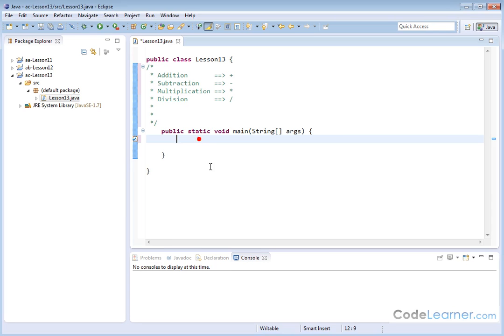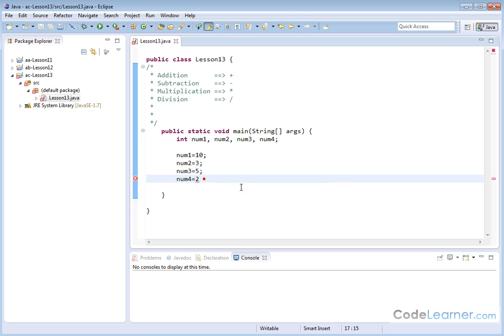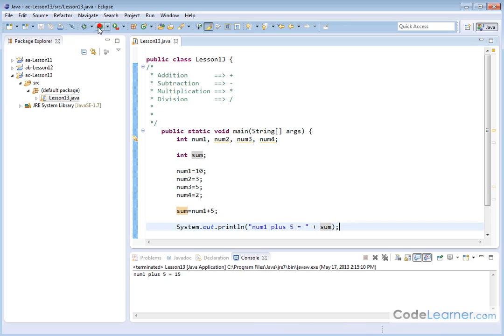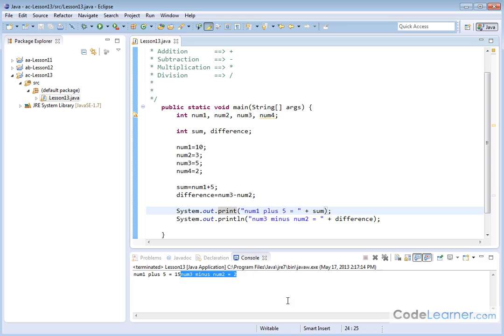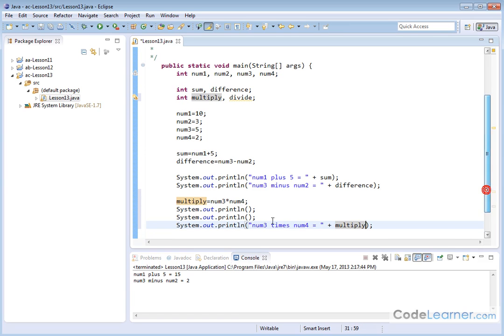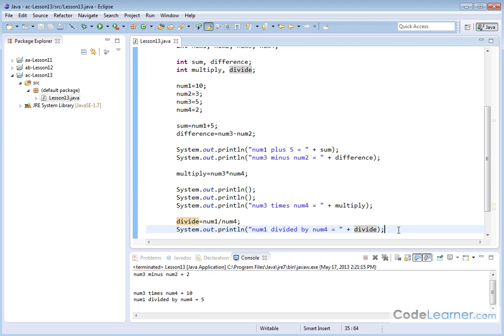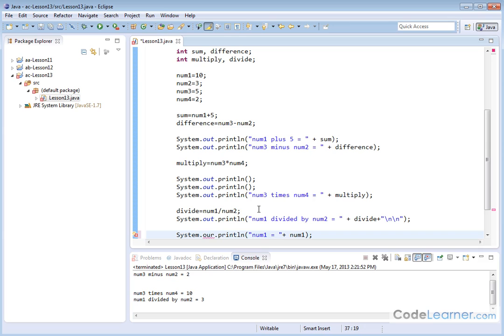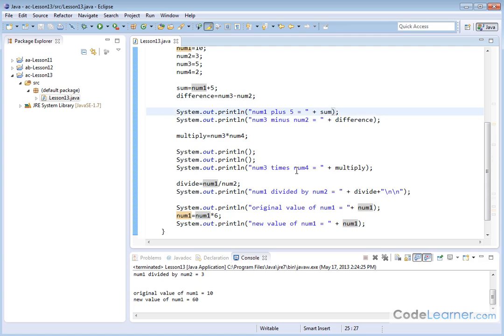13 - Basic Arithmetic with Integer Variables in Java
Learn about Java variables and arithmetic operations.  We will learn how to use integers to calculate quantities by assigning values and performing math operations on the varialbes.